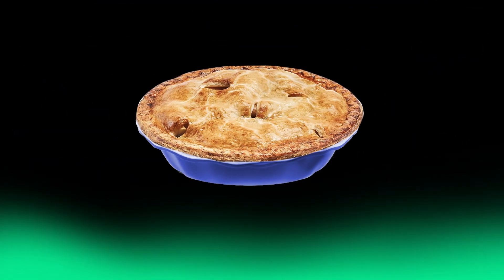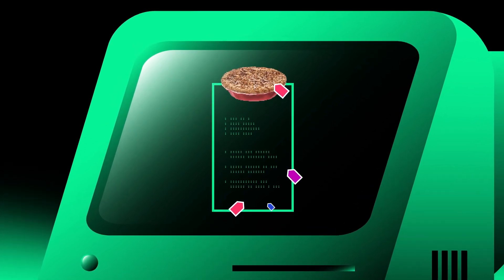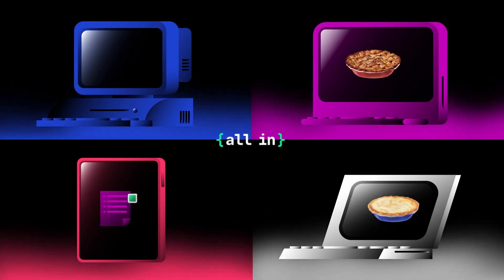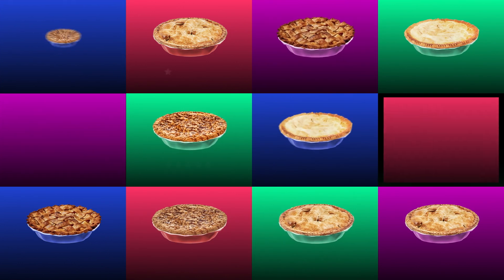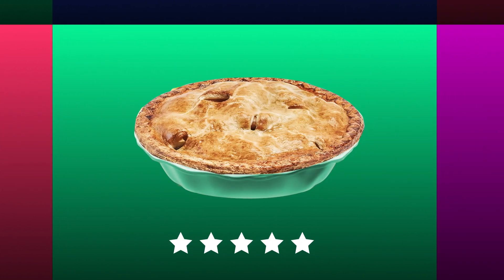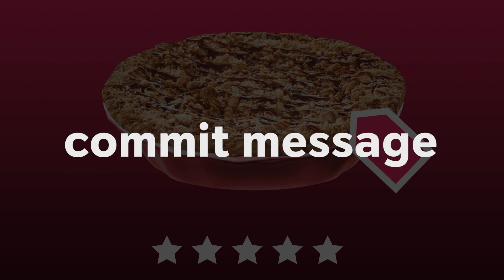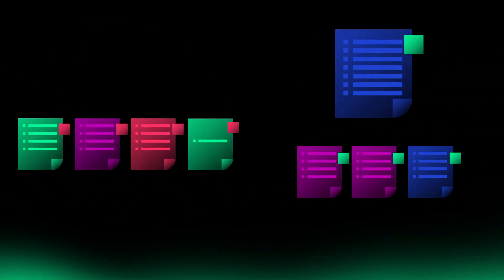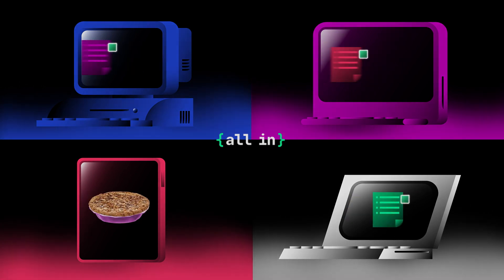Introduction to Open Source Vocabulary - Part 2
Building from the previous apple pie recipe example we used in Part 1, we explore some of the more advanced topics around the GitHub workflow. We will explain commonly found documents like README.md, LICENSING.md, CONTRIBUTING.md, CODE_OF_CONDUCT.md, and other topics like issues, maintainers, code reviews, and building an open source community.

All In for Students is a six month program powered by GitHub and introduces college students to open source. This program provides them with the education, technical training, and career development to prepare them for internships and other opportunities in tech.